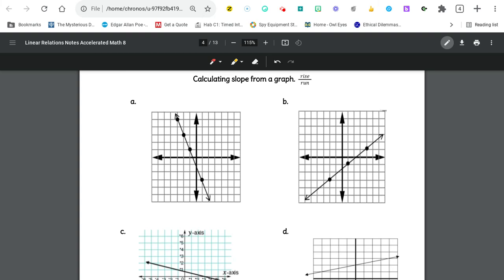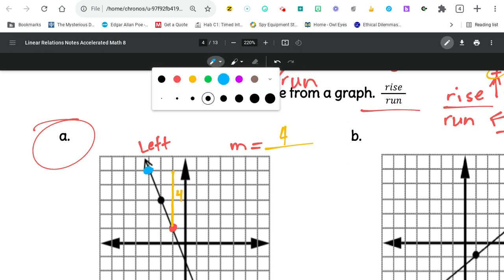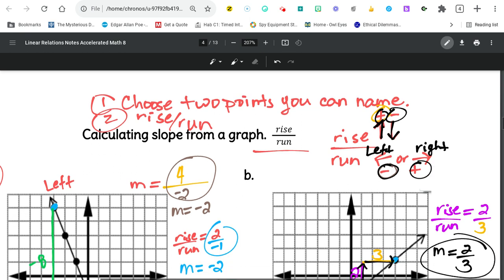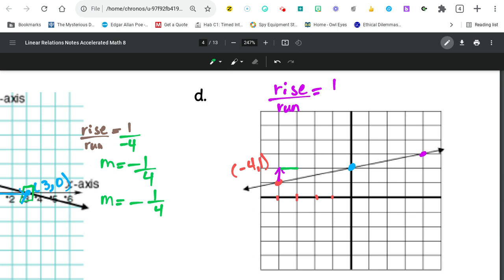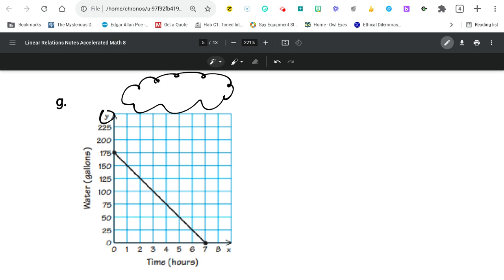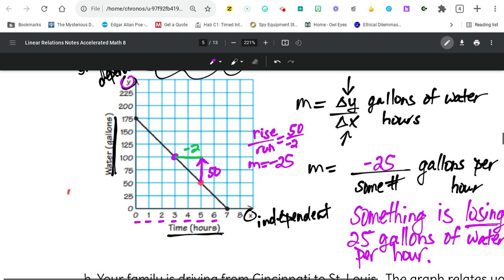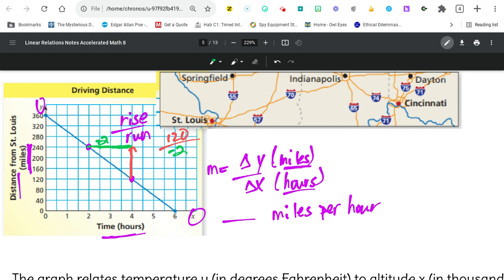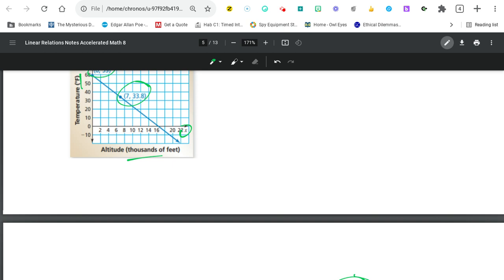Slope from a graph